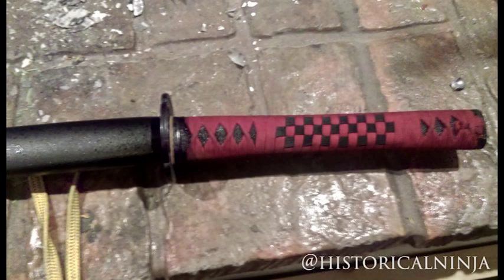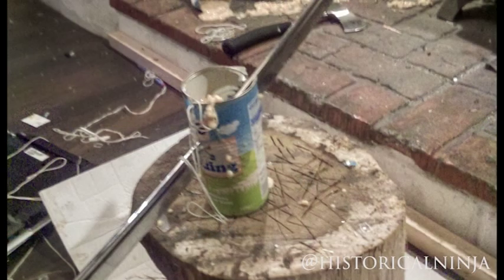Katana Blade Test (Katanamart)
Get your swords direct from Katanamart